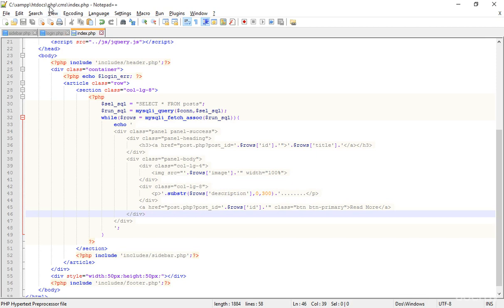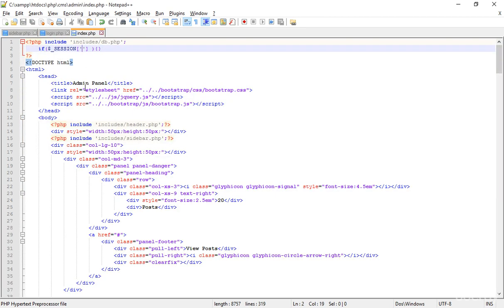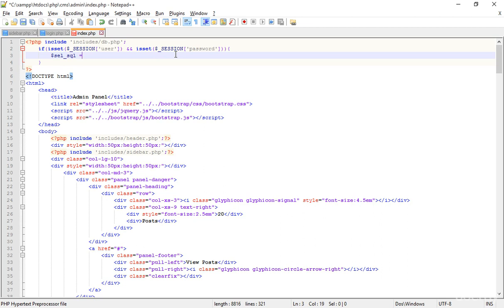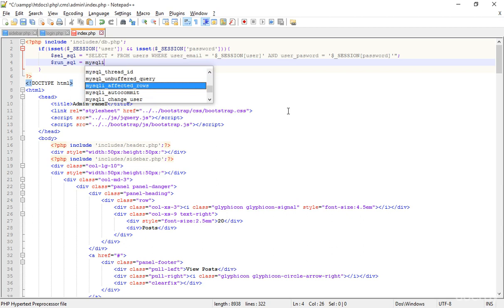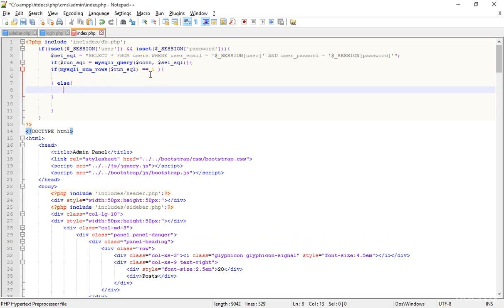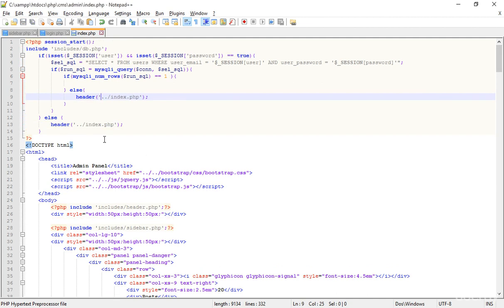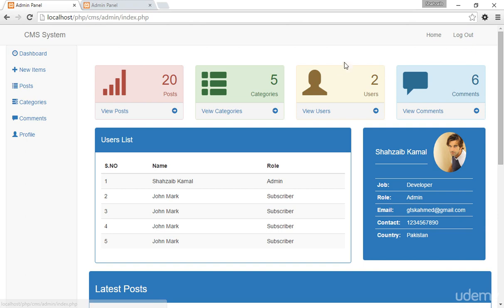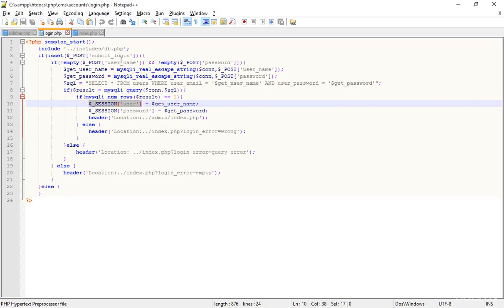How to Creating a CMS #122